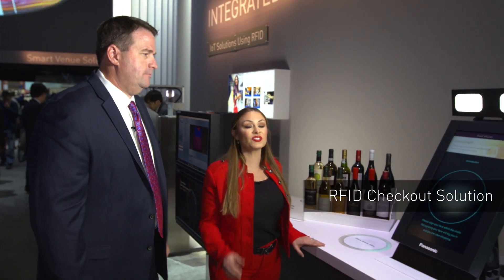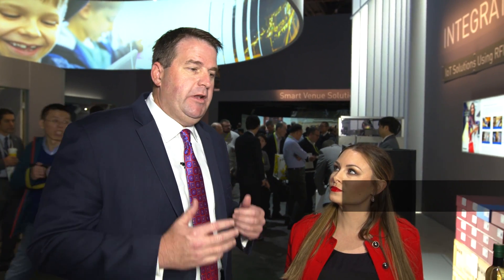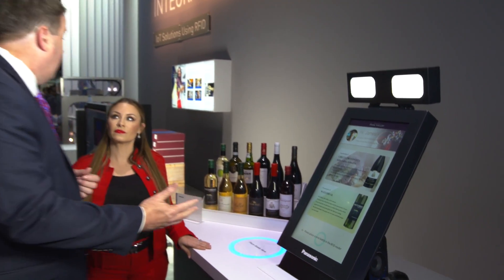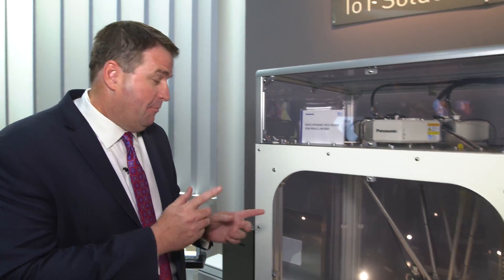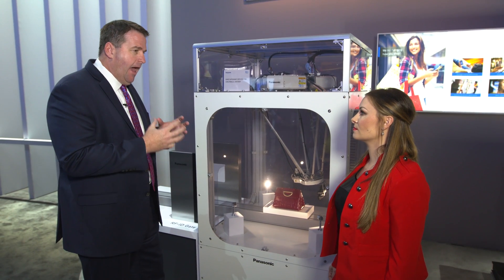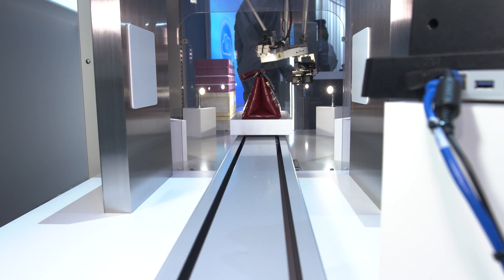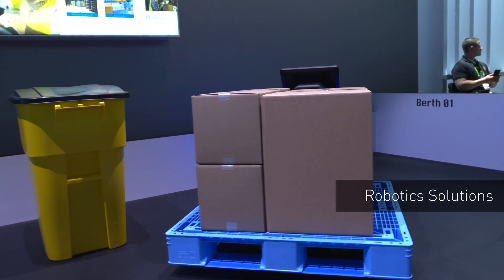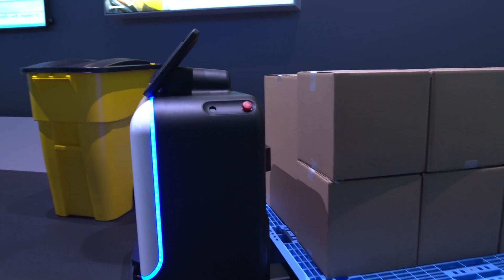The Next Age of Industry Starts Now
With Panasonic digital factory and retail technologies, we are reimagining the way
the world does business. Within the next decade,we will move away from mass-produced products to more
meaningful, personal items created in small quantities, and Panasonic IoT solutions and robotics will make this all
possible. for more from the show floor!